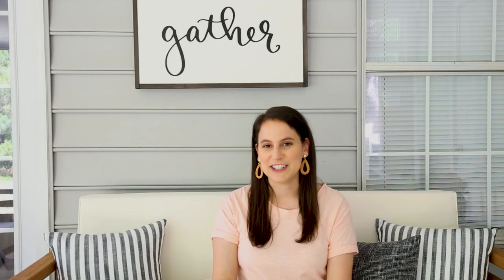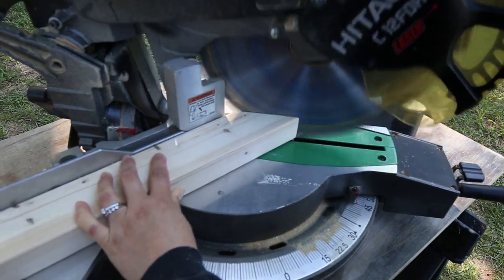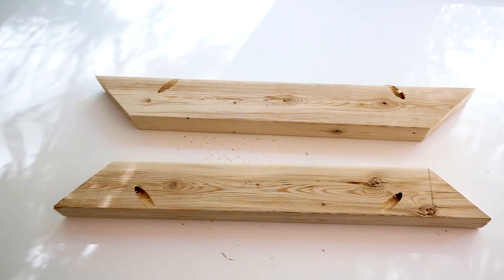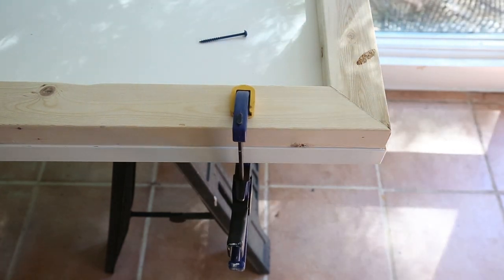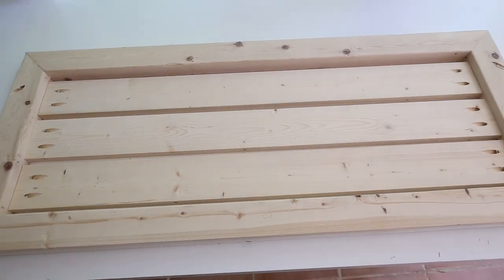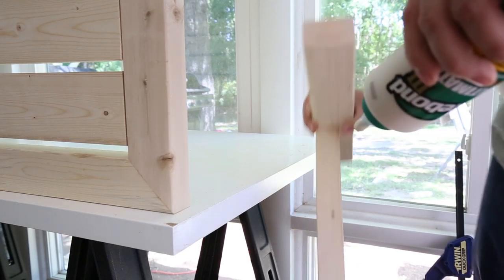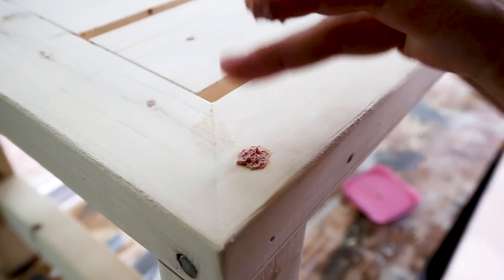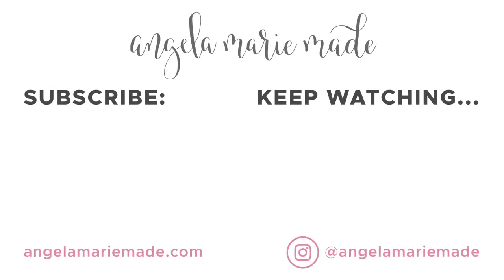DIY Outdoor Coffee Table for $20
How to build a DIY outdoor coffee table for less than $20 in lumber! This easy DIY outdoor coffee table matches our DIY outdoor couch and chair to complete your DIY outdoor furniture set!

• 5x7 Outdoor Rug
• Round Black Metal Accent Table
• White Cushions